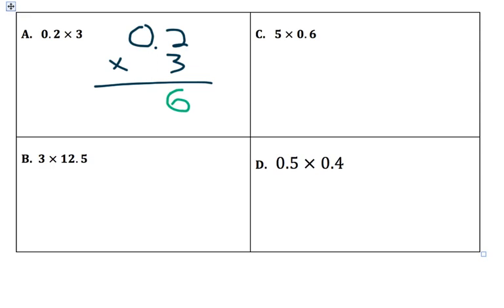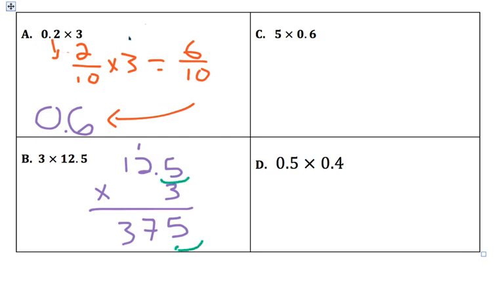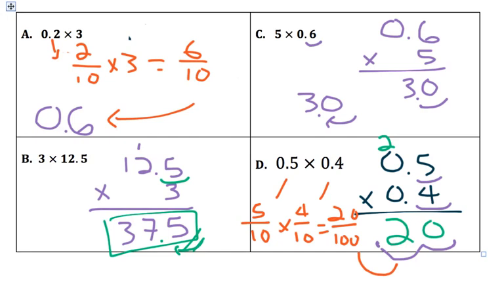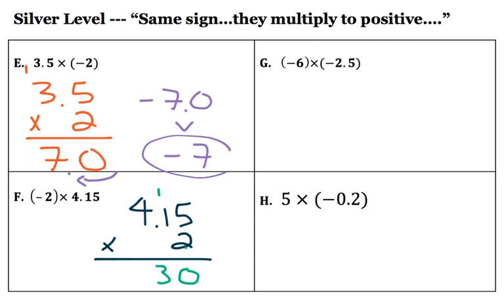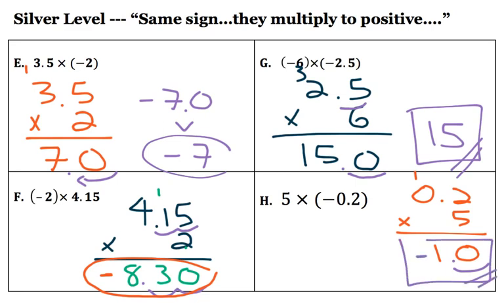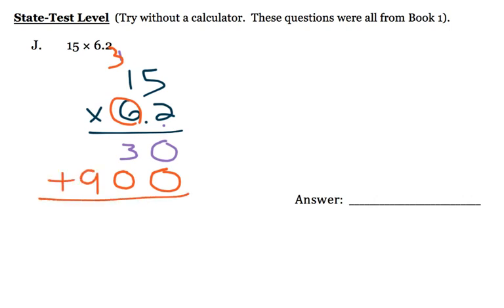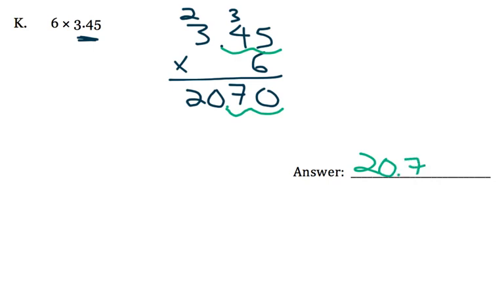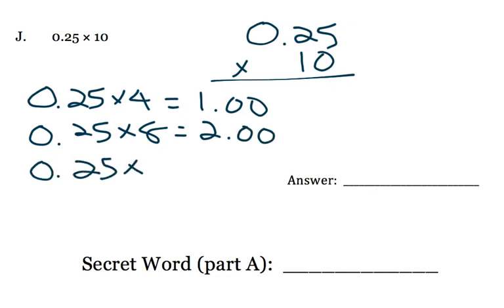Week 22 - Part A